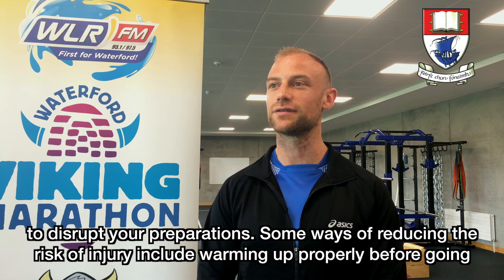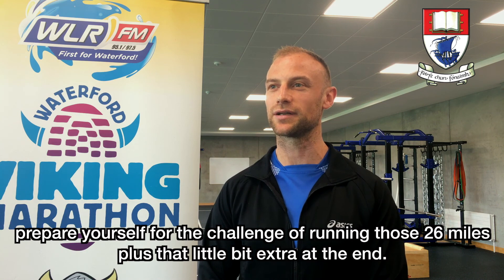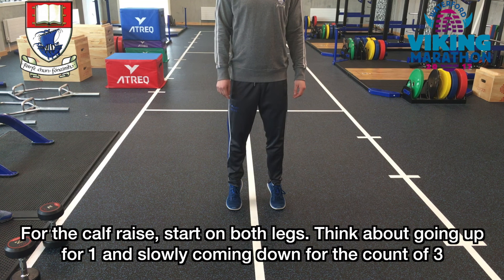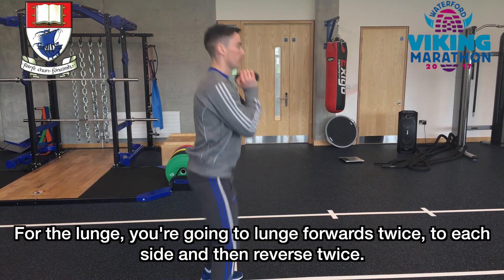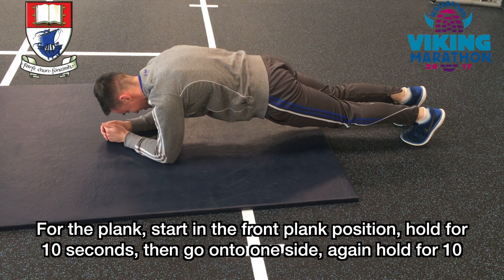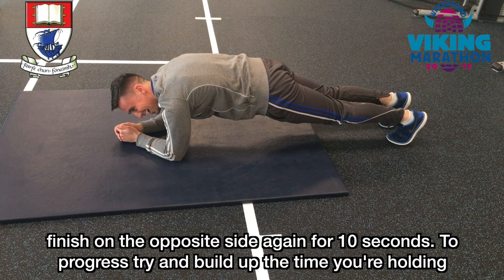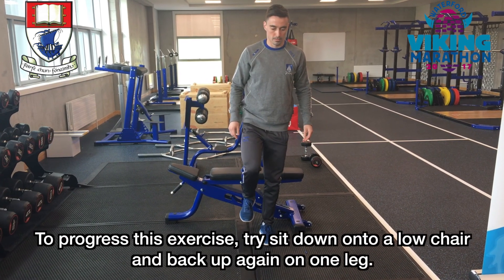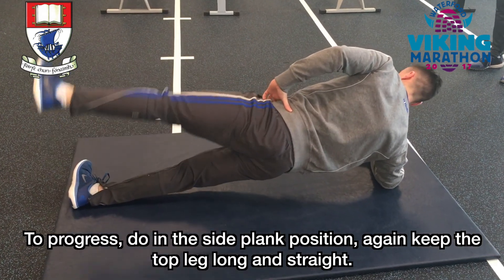Waterford Viking Marathon Physio Exercises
Chartered Physiotherapist Conor McCarthy recommends a number of stretches that should be considered when warming up and down from a training session.